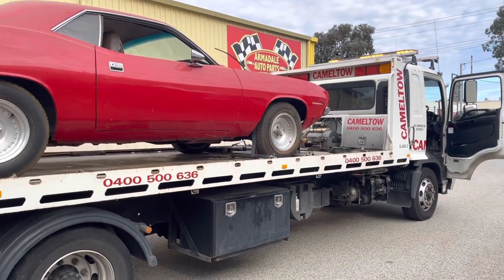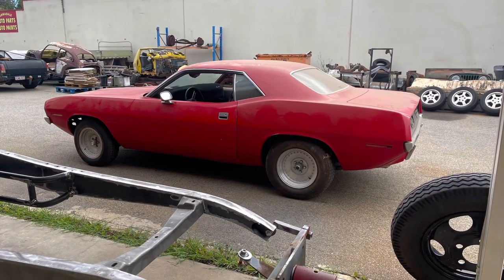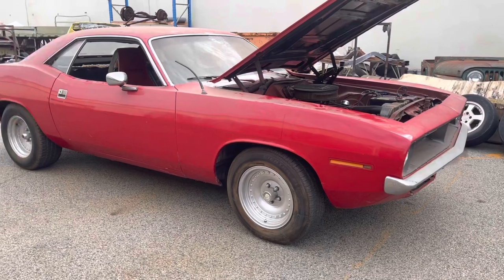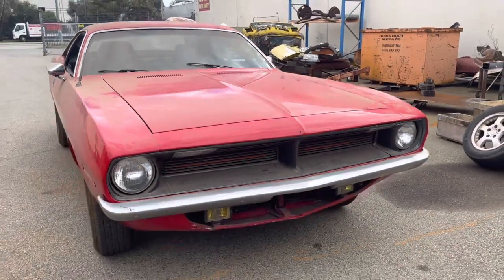Barn find 1970 Plymouth Barracuda in a barn find Holden ute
We go get a barn find 1970 Plymouth Barracuda in Craig’s barn find Holden ute